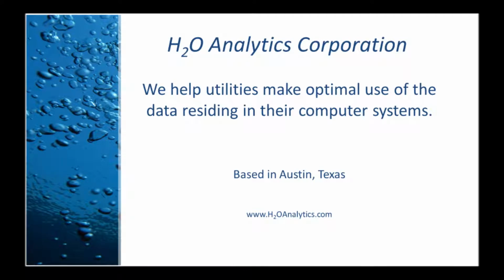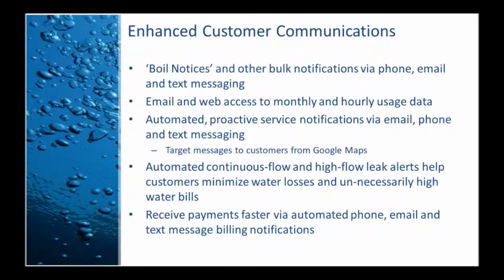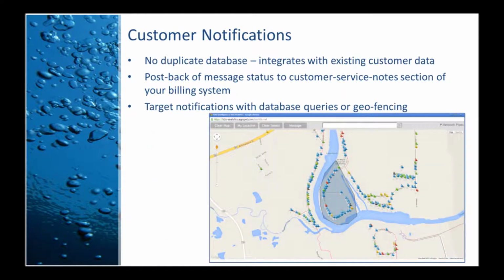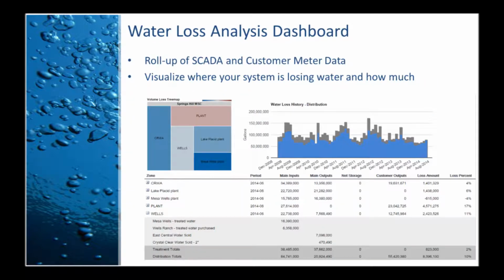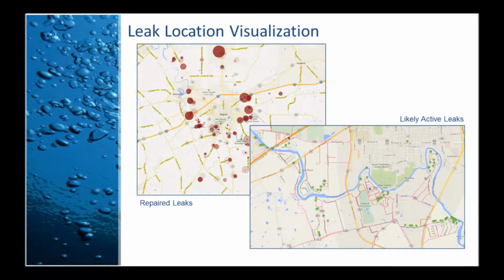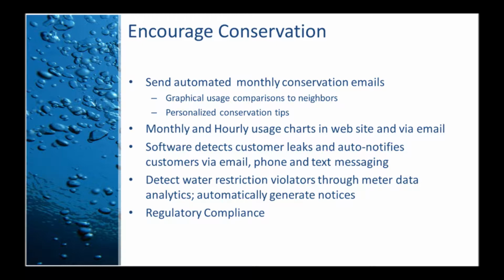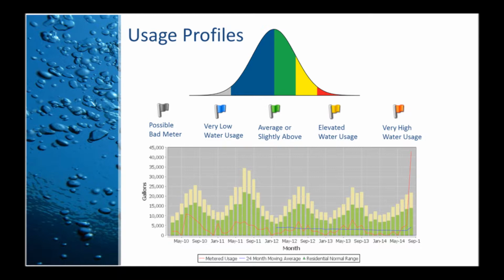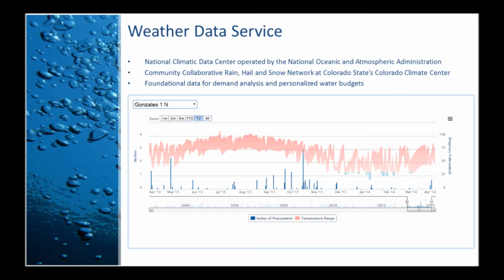H2O Analytics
Advance Analytics Software for Water Utilities. This software helps Utilities with:
Water Loss Management
Water Conservation
Customer Communication

The Cloud based software combines data from SCADA Systems, AMR/AMI systems, and GIS systems as well some other sources for Advanced management of a water utility.